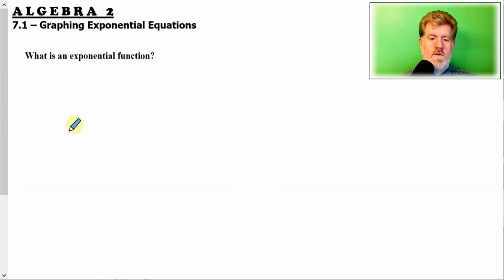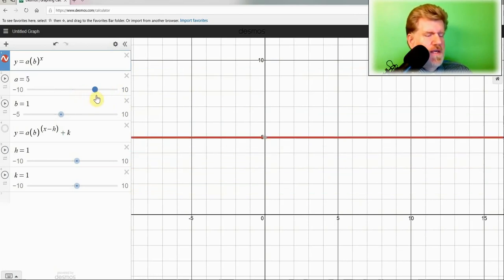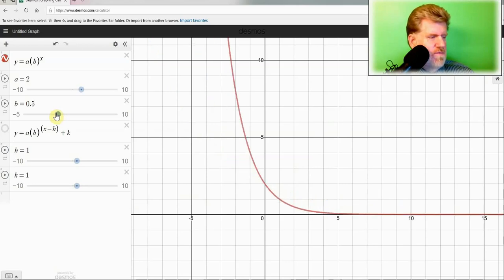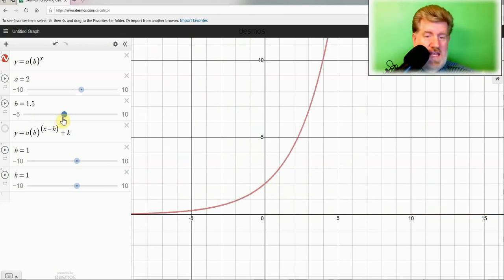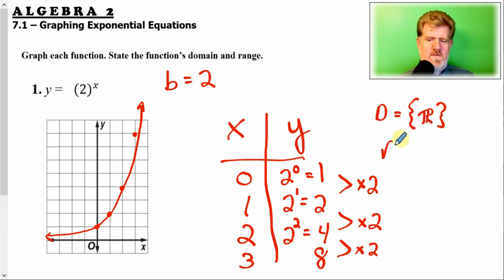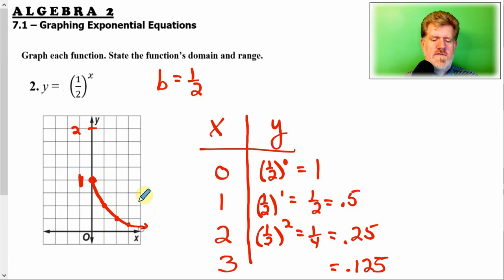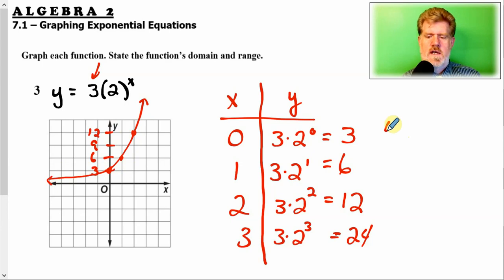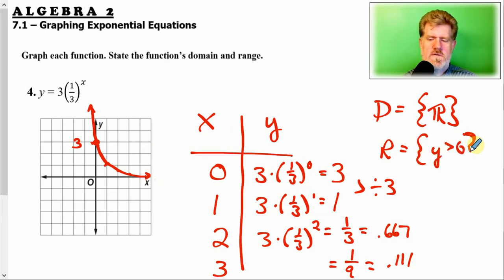7.1 - Video Lesson (#1 of 2)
The topics explored are graphs of exponential growth and decay functions.  This video cover questions #1 to 4 on the notes.